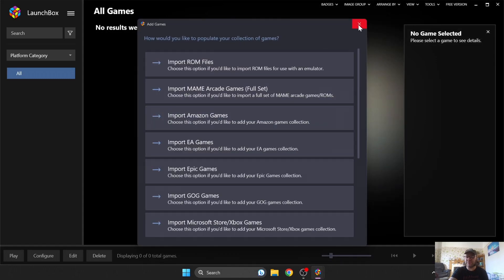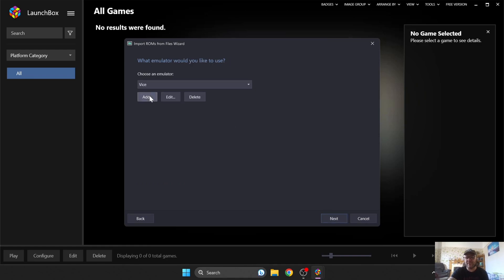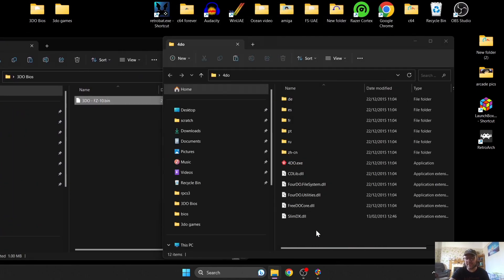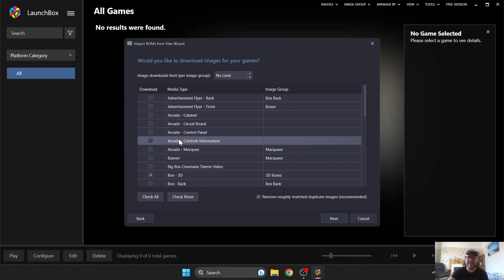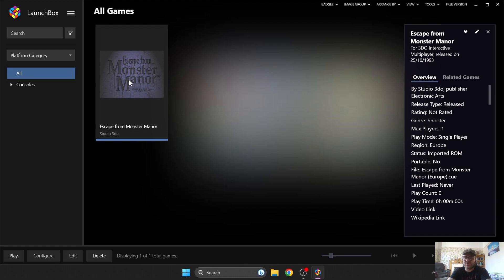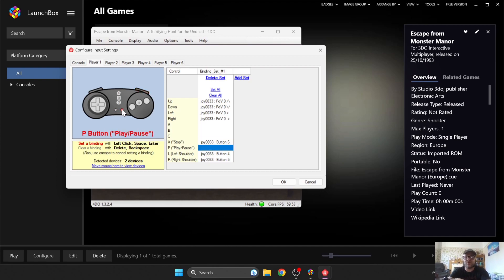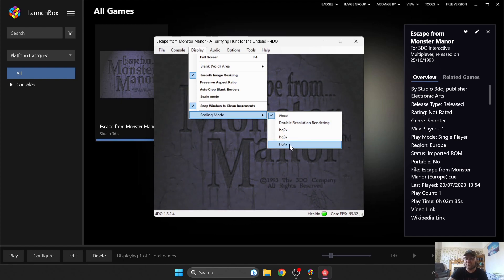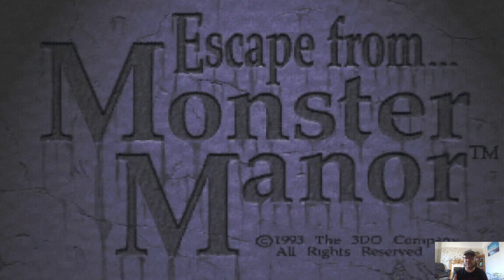Launchbox: How To Setup 3DO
Today I am going to show you how to download and use Retroarch Opera/3DO core. I am then going to show you how to import 3DO games and the 3DO Retroarch core inside of Launchbox Frontend as well as show you controller mapping and video settings.